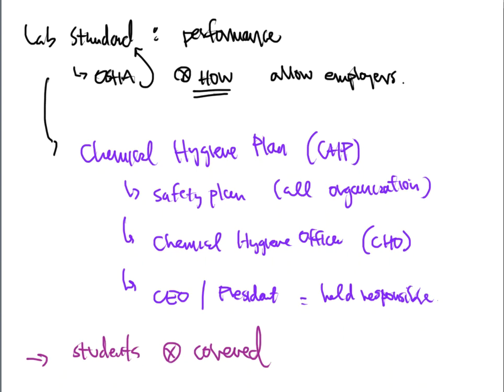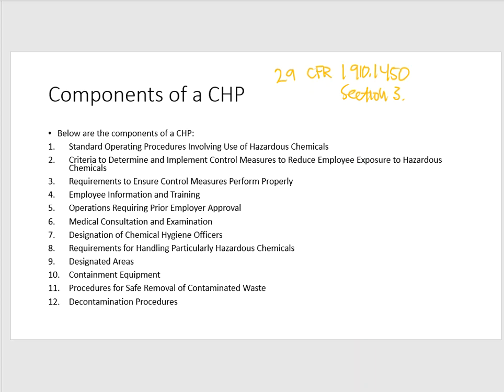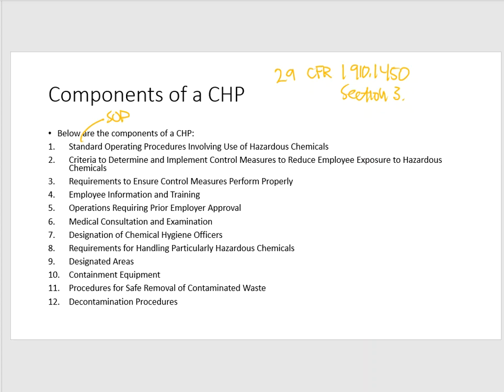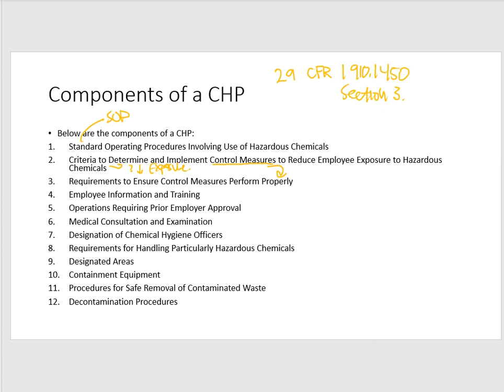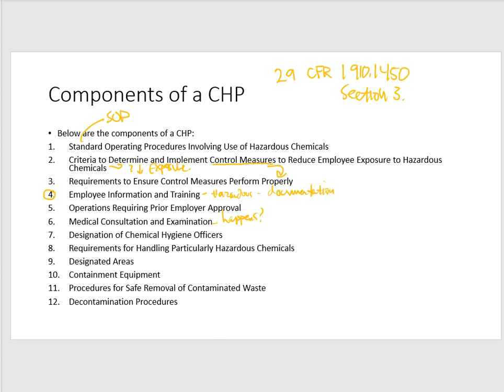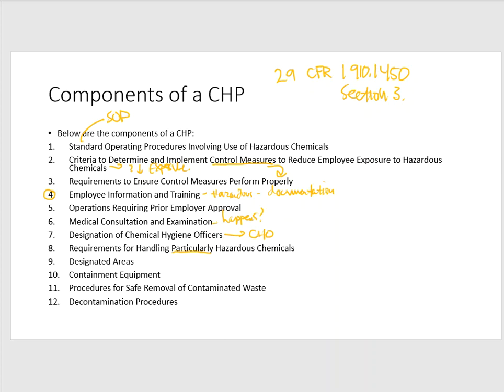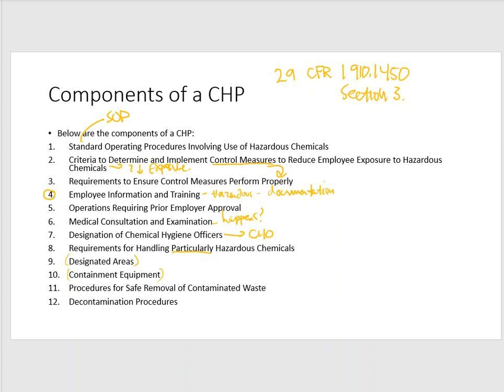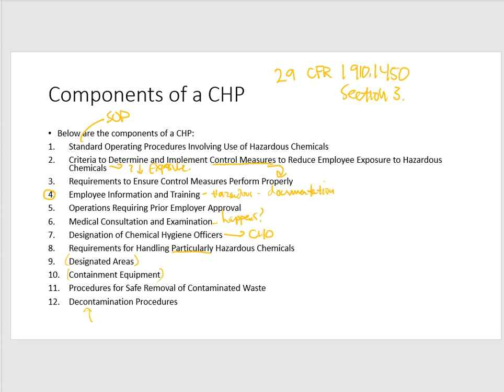CTC 110: CHP: Chemical Hygiene Plan and What Information Should It Contain? Part 3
This video will focus on more detail that should be included in a CHP.  Sections will include SOPs of hazardous chemicals, control measures, employee training, operations, medical consultation, chemical hygiene officers, handling of chemicals, designated areas, equipment, safe removal, and decontamination procedures.